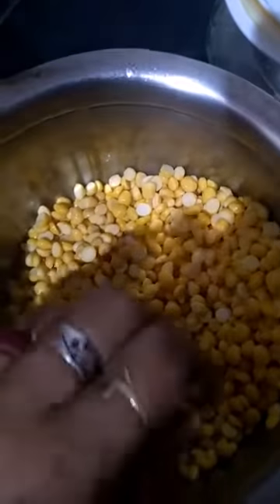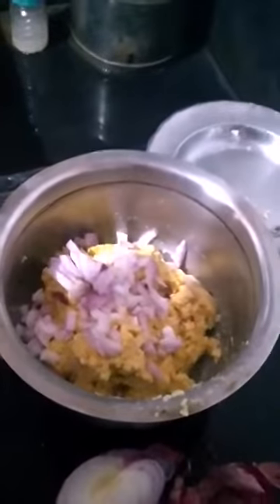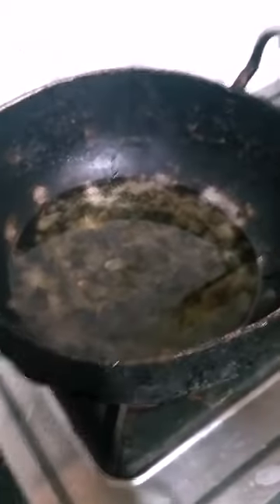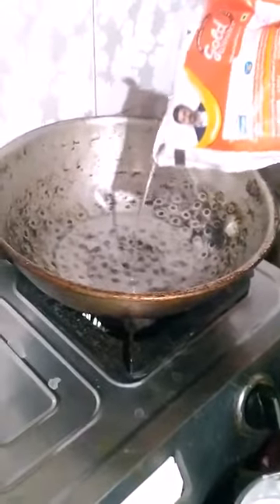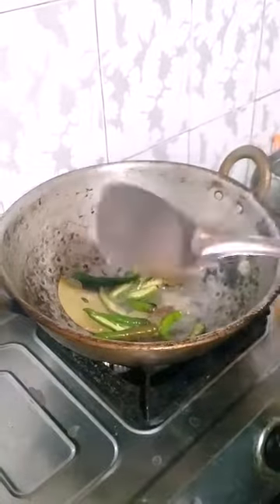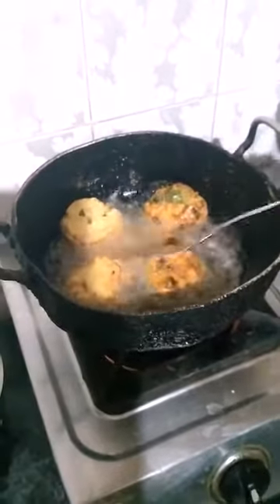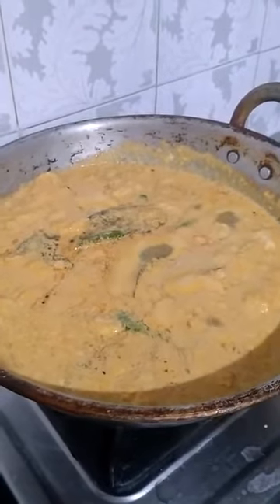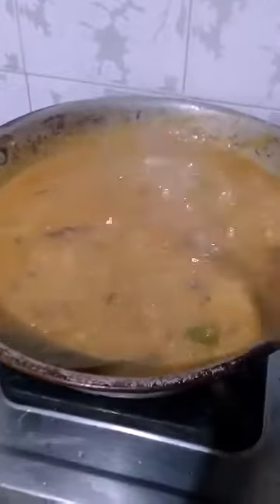Tasty Vadacurry by ambiga Anand Kumar and Nalini Kishore Kumar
Nice taste good job